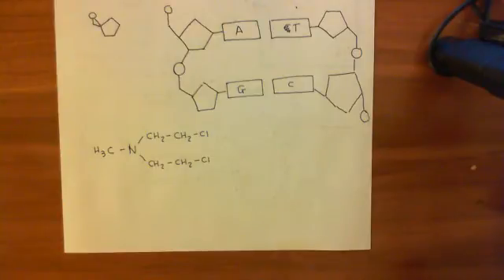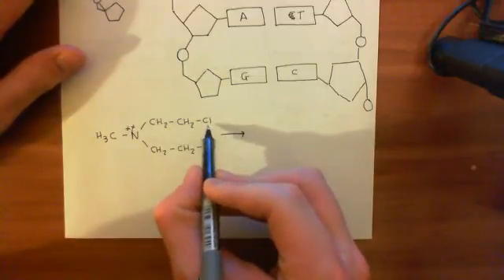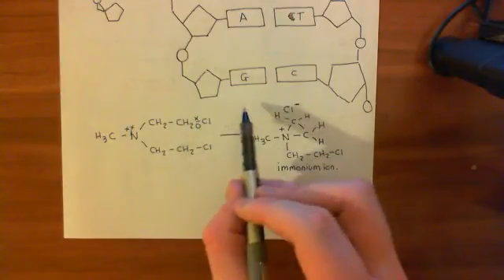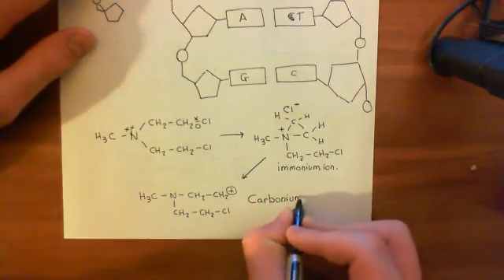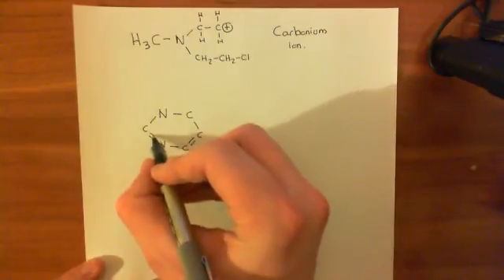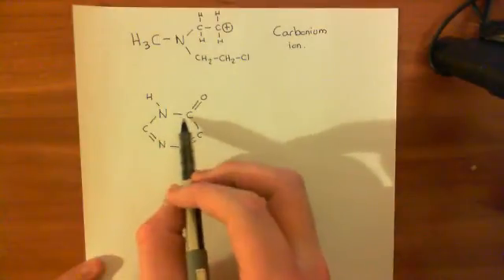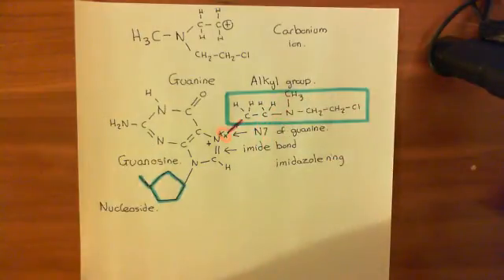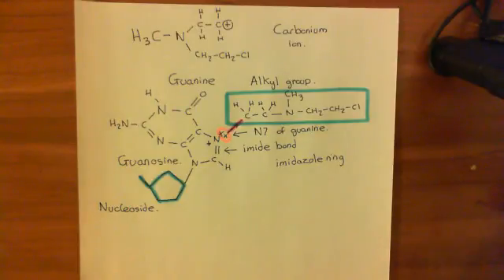The Nitrogen Mustards Part 3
In this video we discuss the use of the nitrogen mustard drugs as an anticancer chemotherapy.